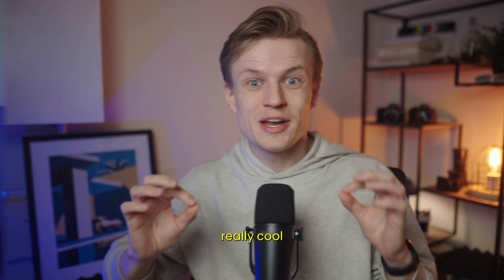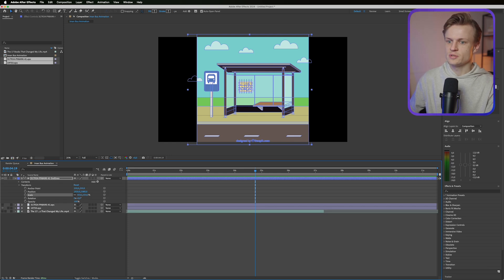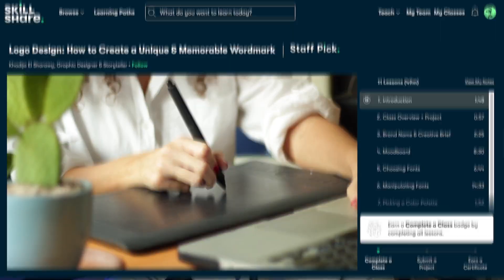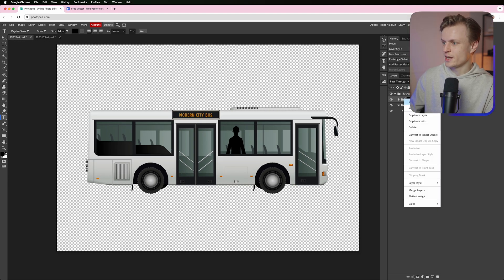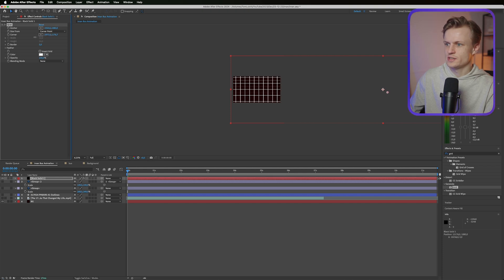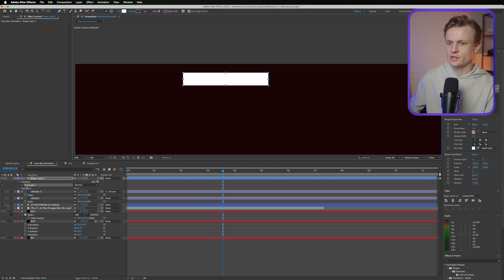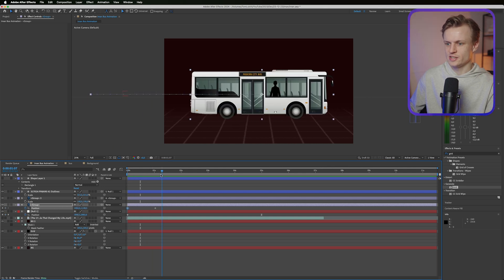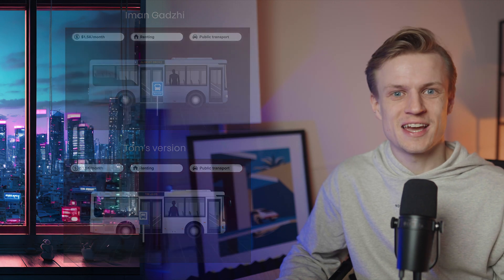Edit Like Iman Gadzhi - Crazy Bus Animation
The first 500 people to use my link will get a 1 month free trial of Skillshare In this tutorial I'll show you how to animate and edit like Iman Gadzhi using a crazy bus animation in After Effects.